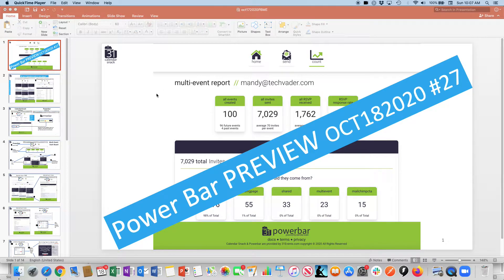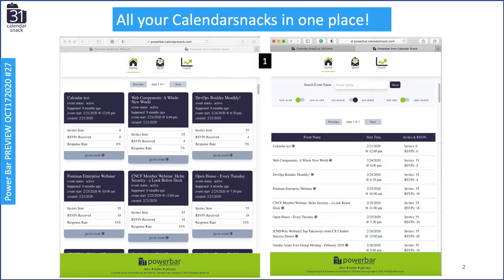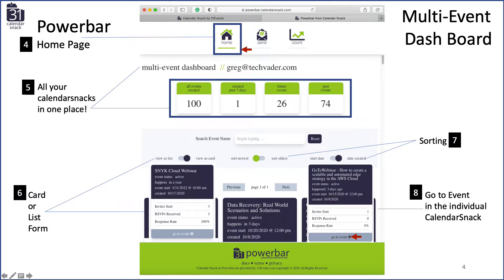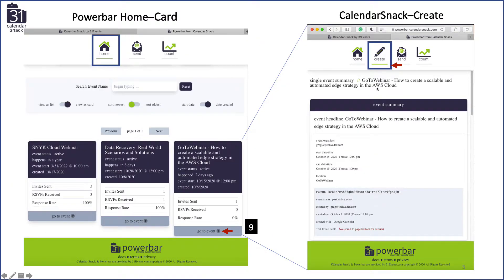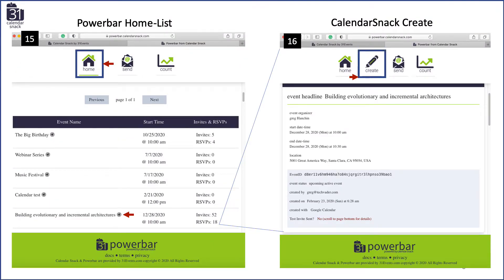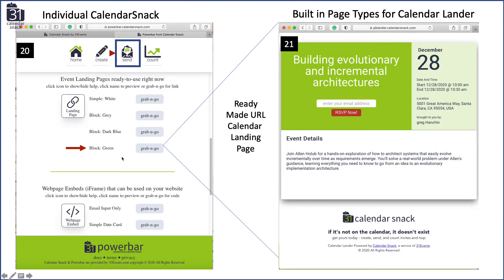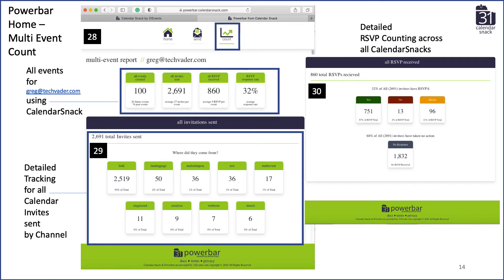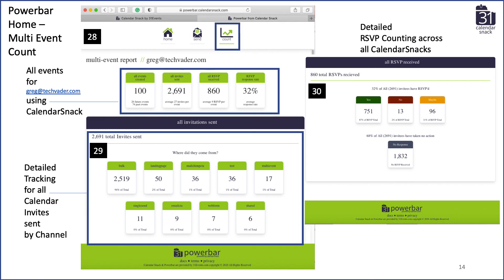CalendarSnack PowerBar Review 10182020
This is a Screenshot Over of CalendarSnack Powerbar 10182022